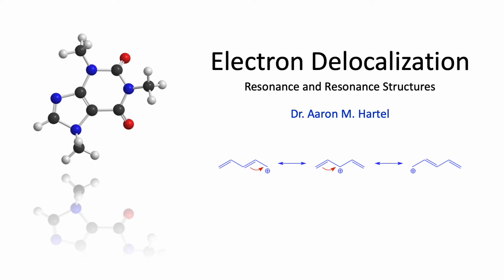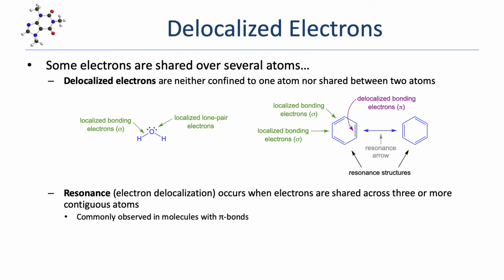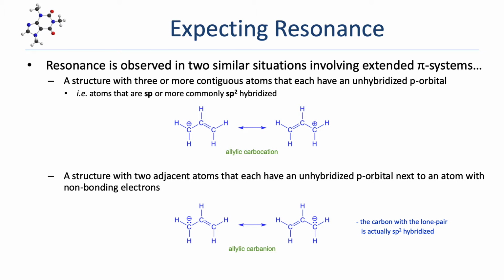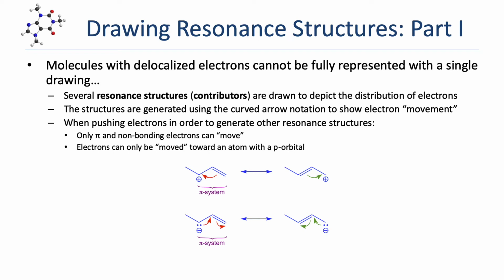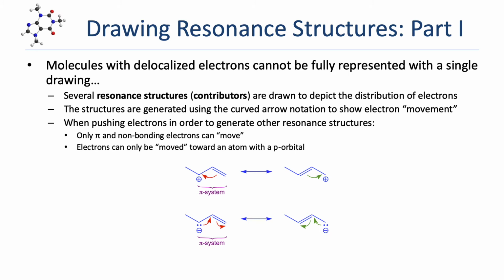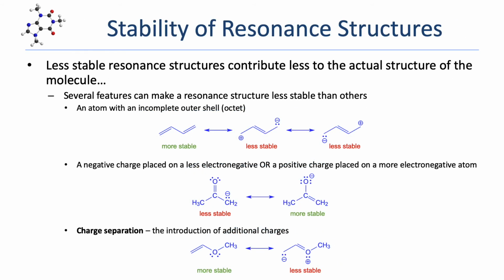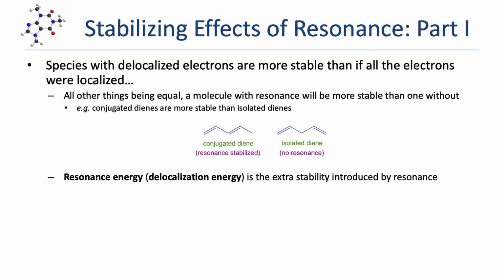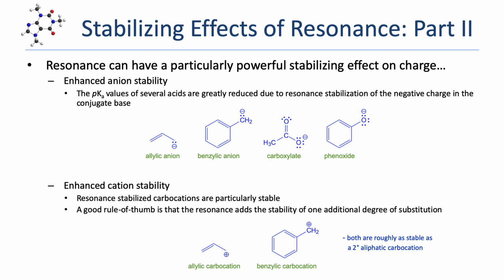Organic Chemistry - Electron Delocalization and Resonance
In this video, we explain electron delocalization, drawing resonance structures, resonance structure stabilities, and resonance stabilization.